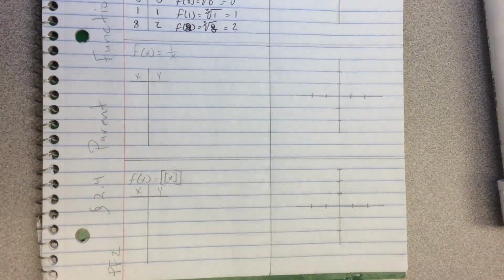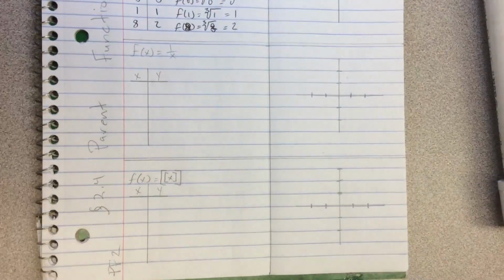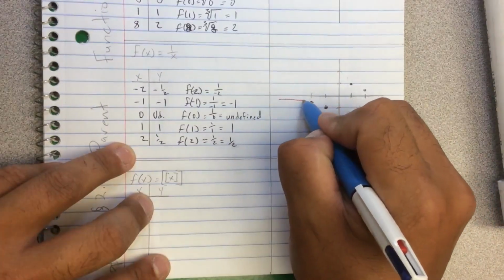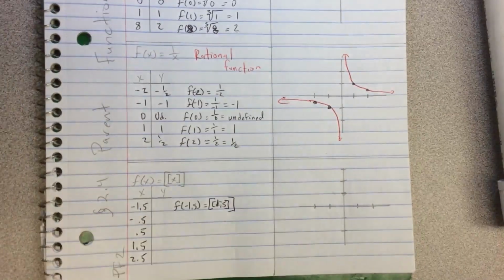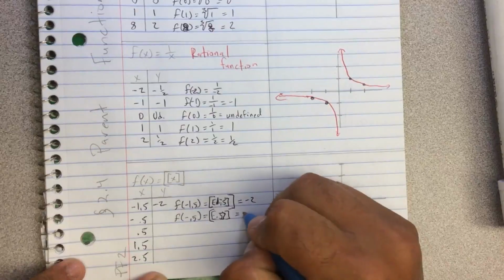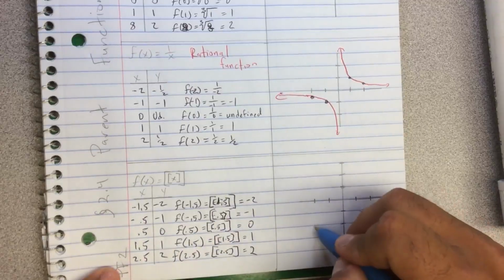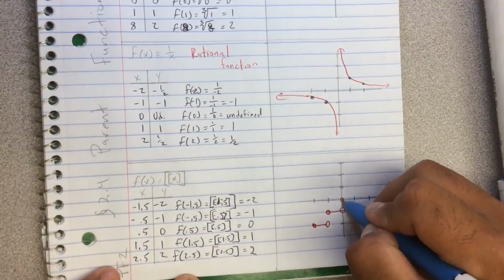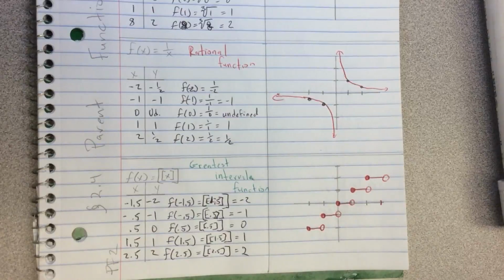§2.4 Graphing Parent Functions Pre-Foldable Quad Part 4